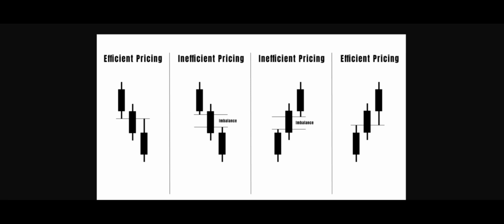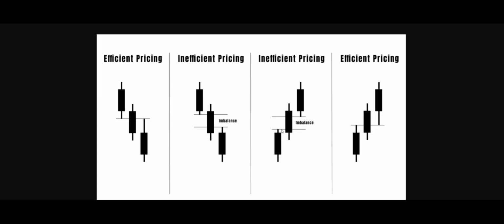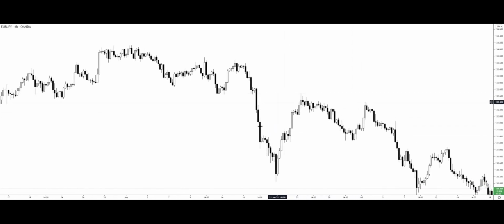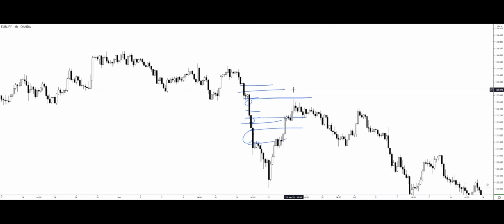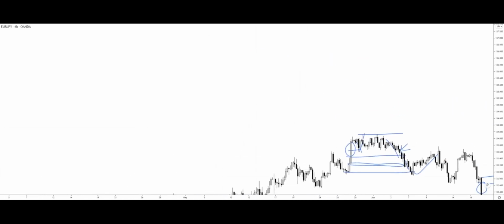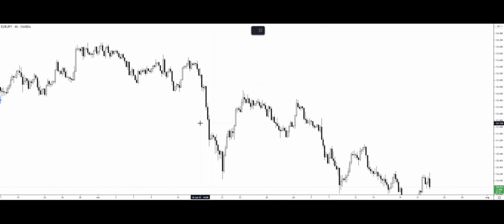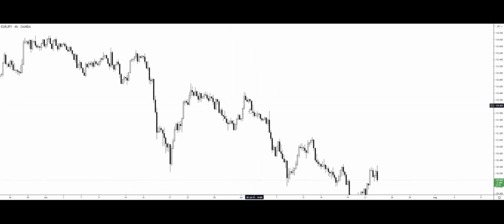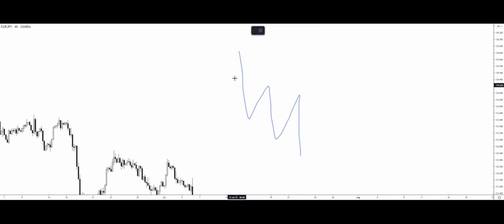3 Imbalanced Balanced Pricing